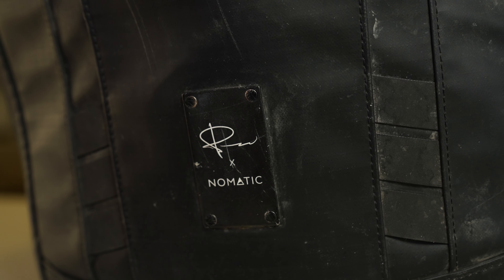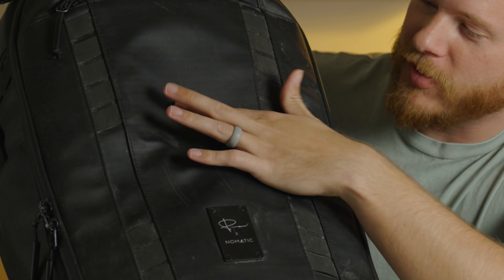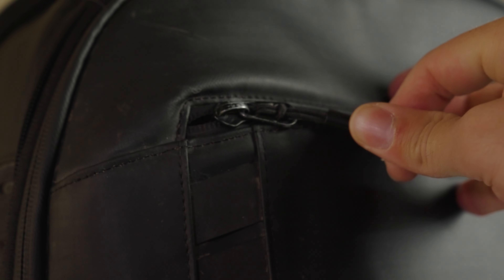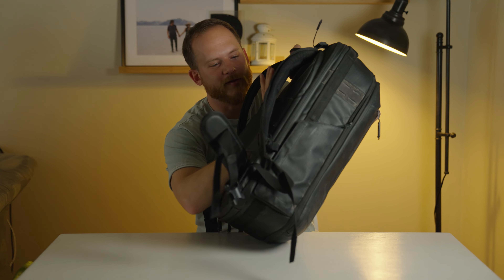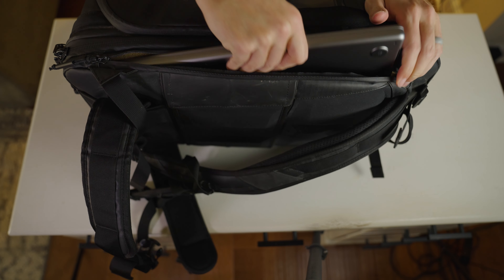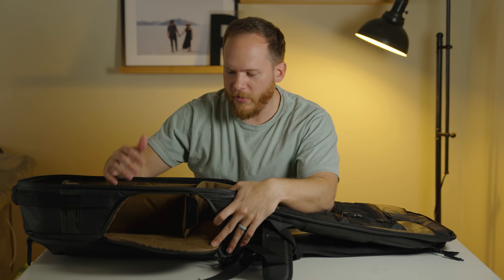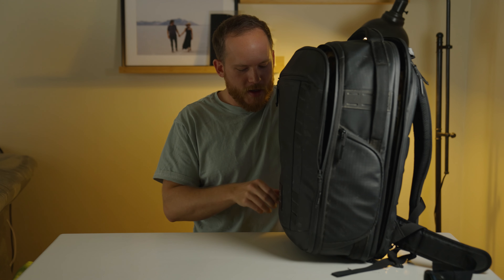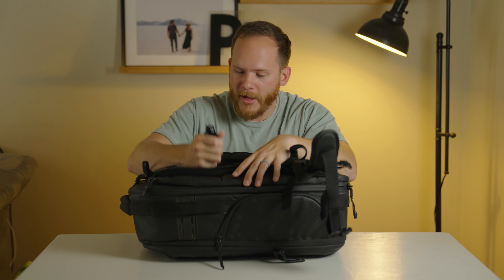Peter McKinnon x Nomatic Backpack? | An Honest Review